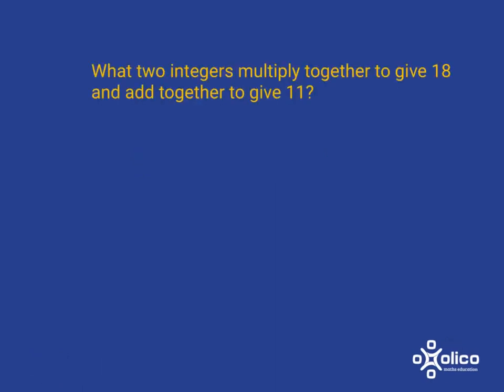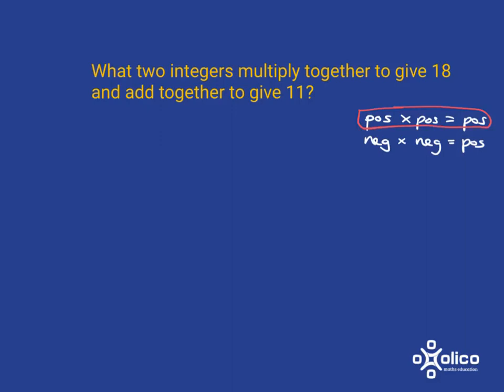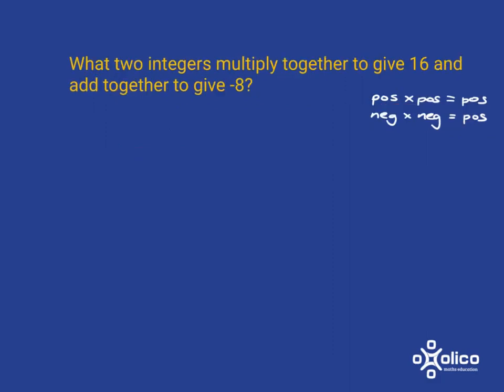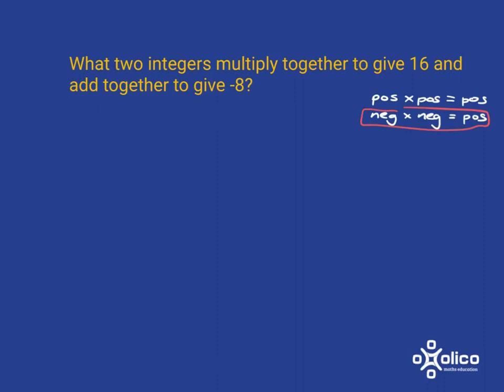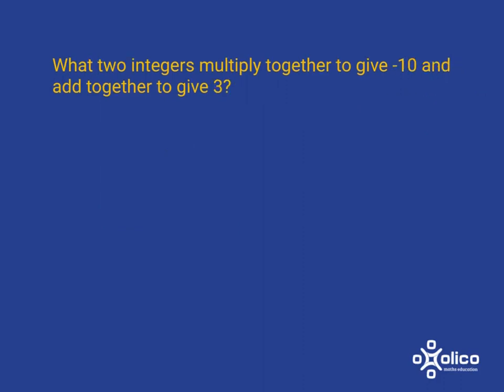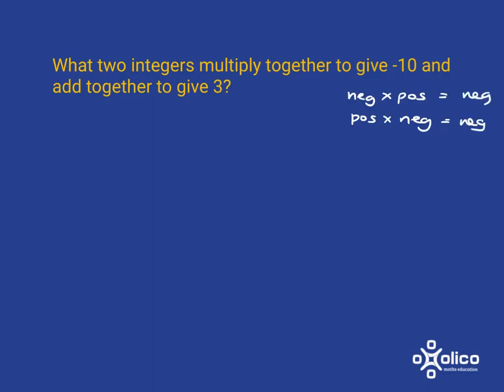Gr 9 Factorisation 3a: Mulitply and Add